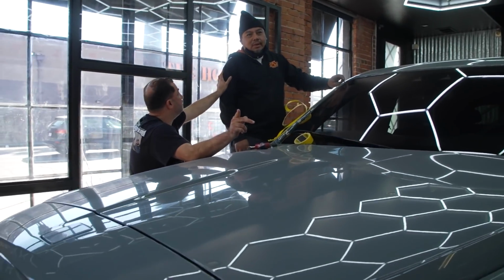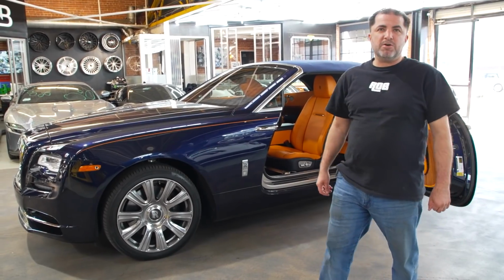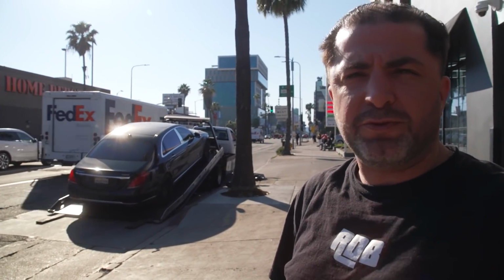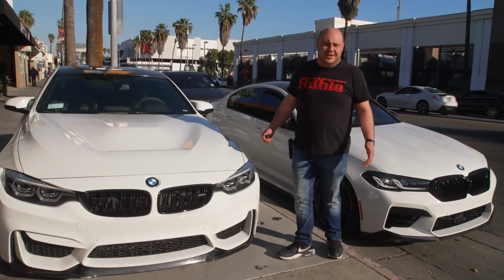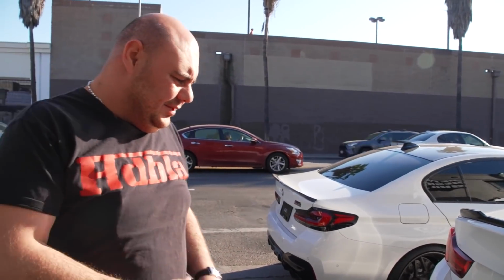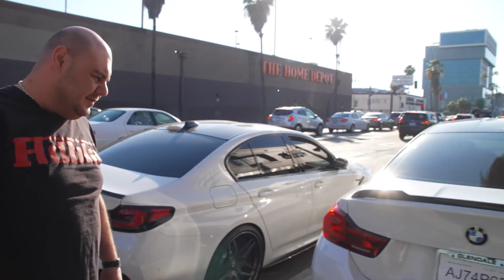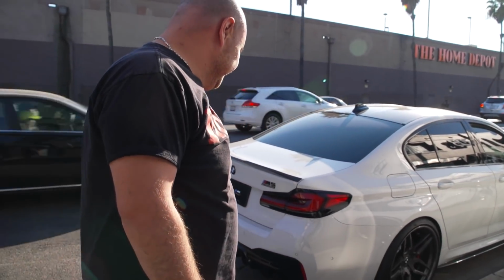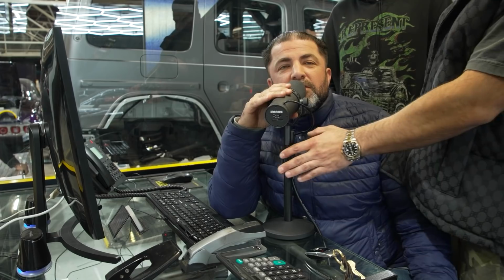Supra Widebody Giveaway, BMW M4 Crash & a BMW revs at Sarkis.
Sorry guys filming day was hectic and we still had to release an episode no matter what! Lots of BMW in today's Episode, a BMW M4 comes in with nasty damage, Sarkis checks it out and a random BMW M3 on the street revs on Sarkis.

And another TunerCult Giveaway Widebody Toyota Supra, this time in Nardo Grey!

30+ Years of Experience in Automotive Repair, Paint and Customization.
RDB (Repair - Design - Build) takes the no BS approach to fixing and modifying cars with ultra quality and quick timeframes. Bodywork, custom work, repairs, paint, wraps all done in house. You want to be unique and set trends this is the place! All Insurance Companies Accepted for proper repairs. Specializing in High End Automobiles however we work on all types! Started as Car Enthusiasts for the Car Enthusiasts.